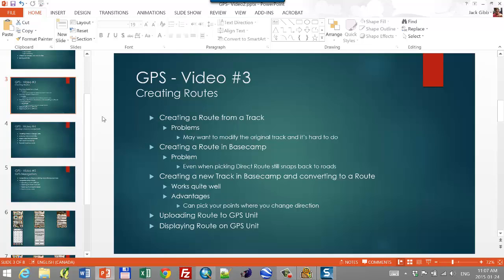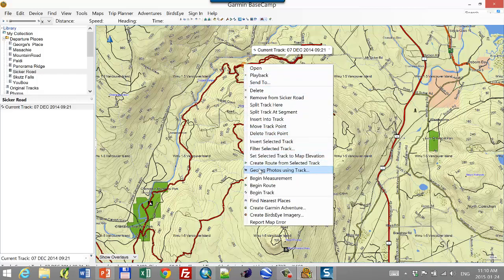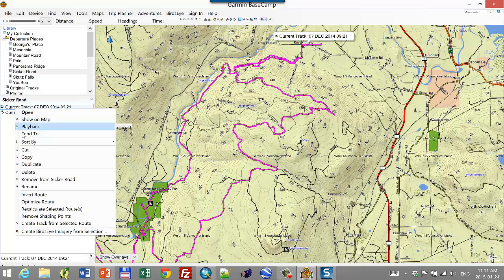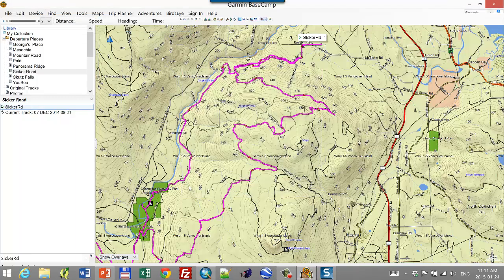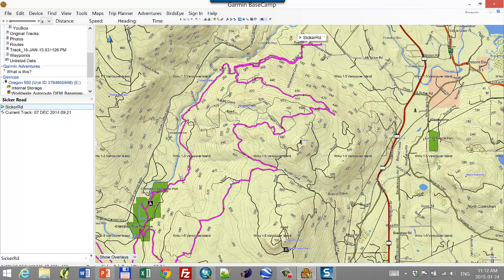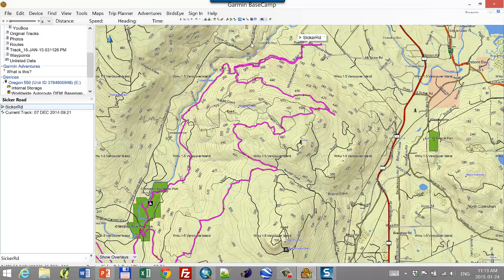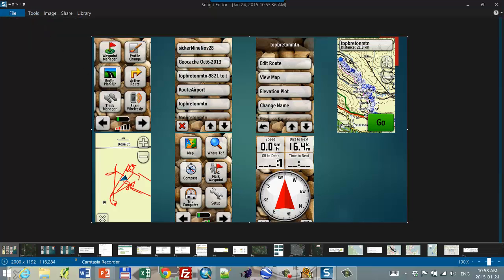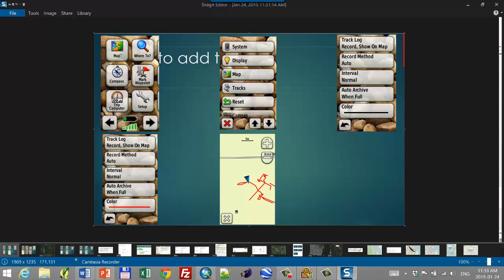GPS Video 3-Creating Routes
Creating a Route from a Track
  Problems
      May want to modify the original track and it’s hard to do
Creating a Route in Basecamp
  Problem
      Even when picking Direct Route still snaps back to roads
Creating a new Track in Basecamp and converting to a Route
  Works quite well
      Advantages
         Can pick your points where you change direction
Uploading Route to GPS Unit
Displaying Route on GPS Unit